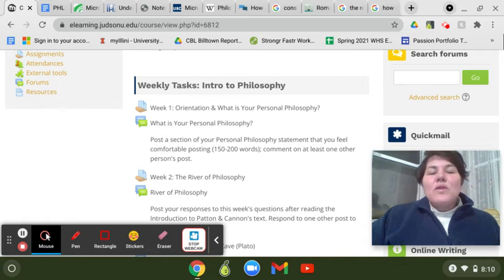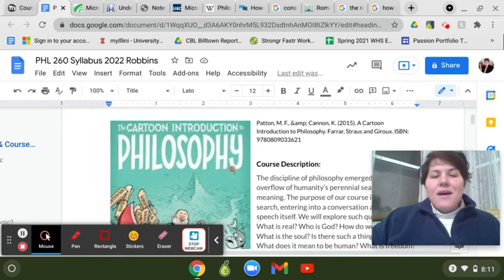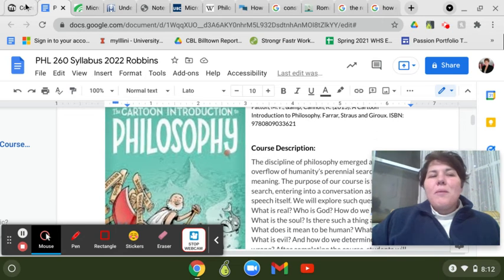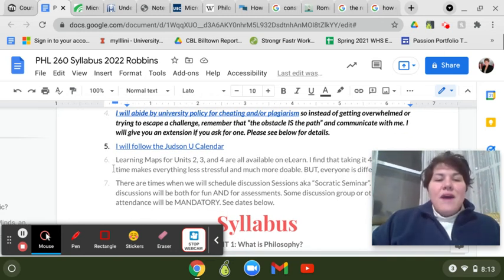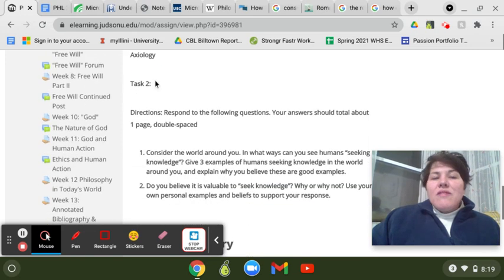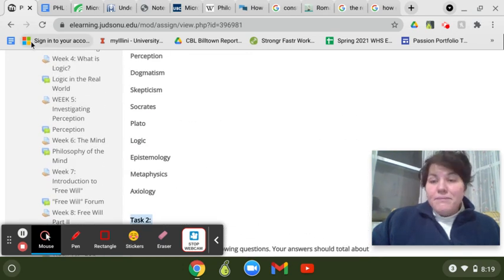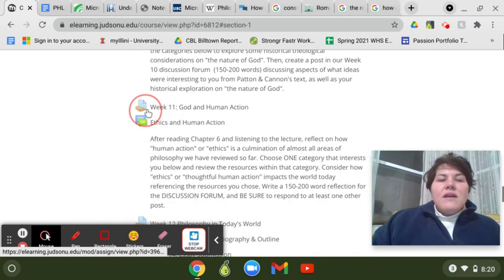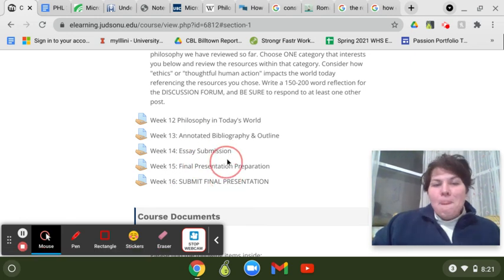Orientation to PHL260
Watching this orientation is a requirement for members of the class.